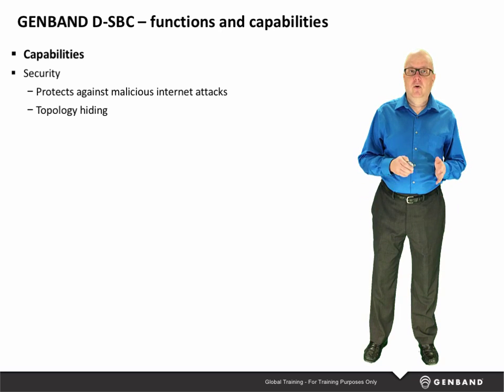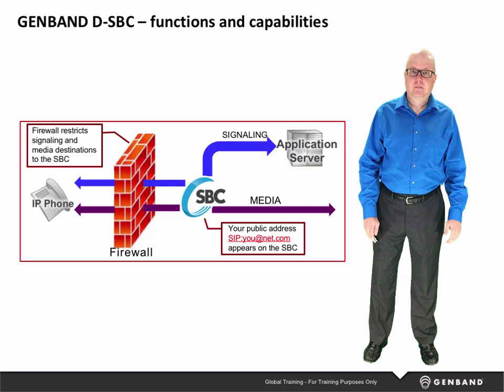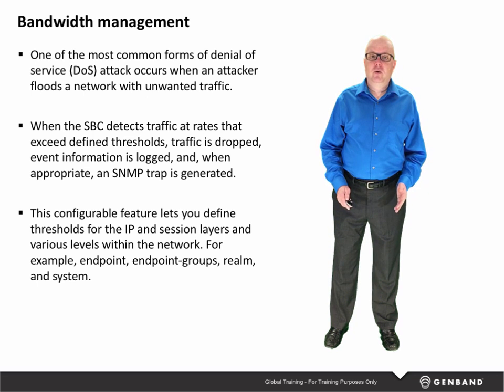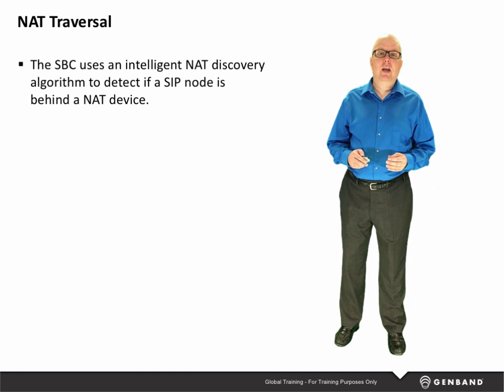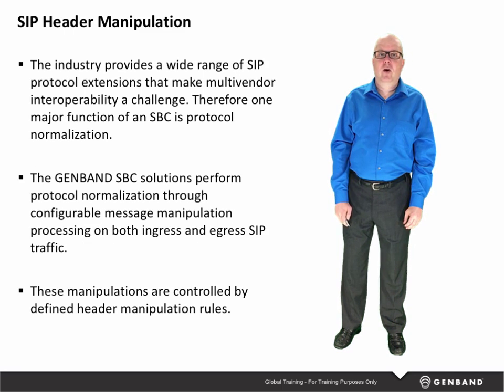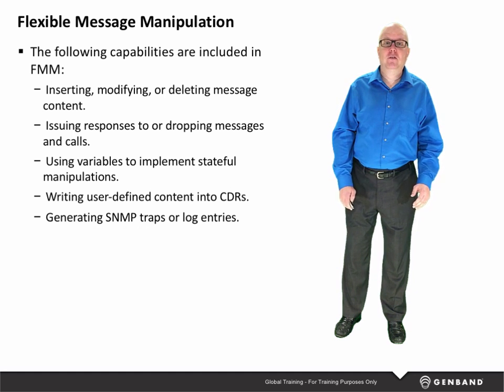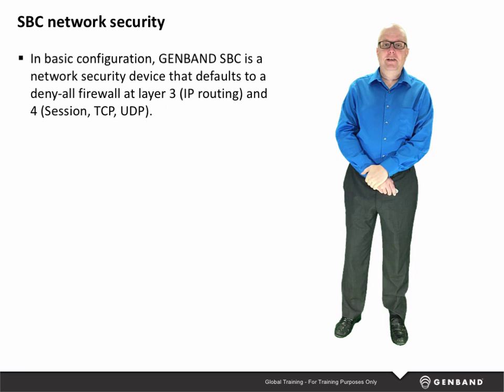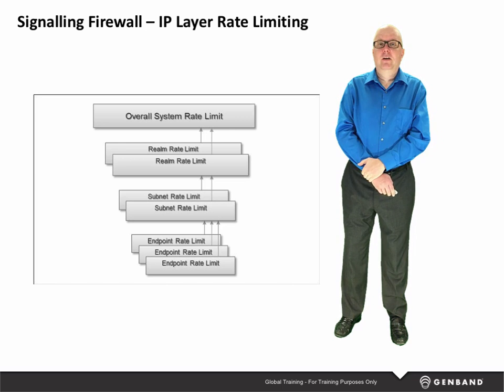Genband - D SBC10 Lesson 1